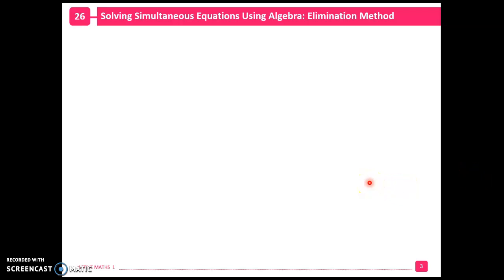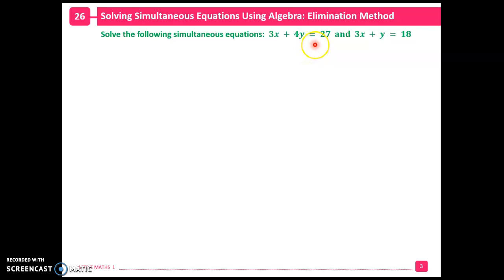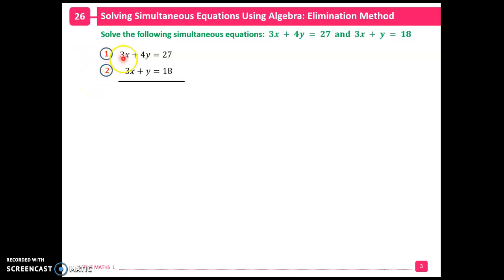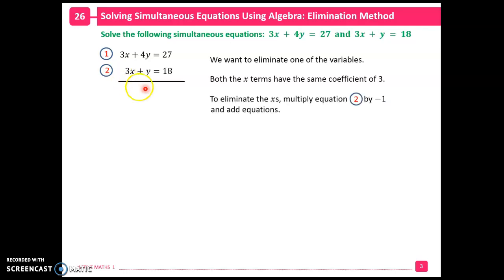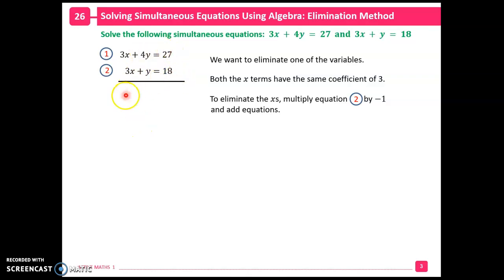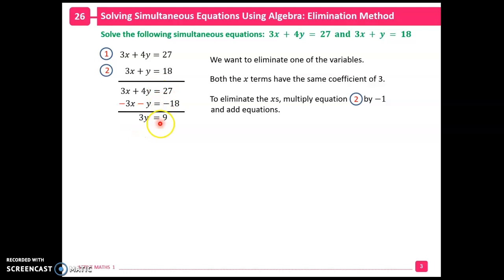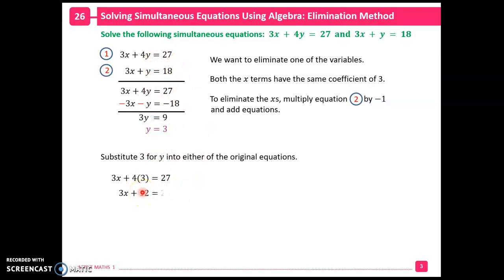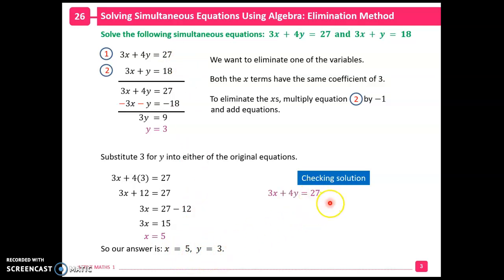Simultaneous Equations by Elimination